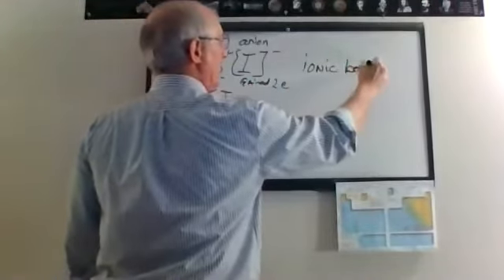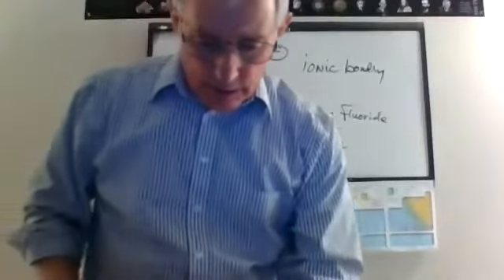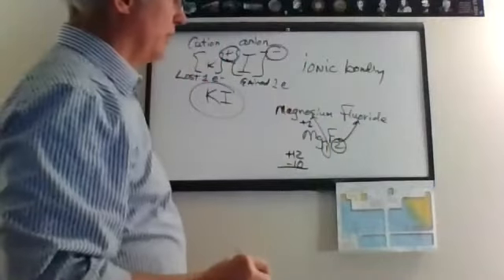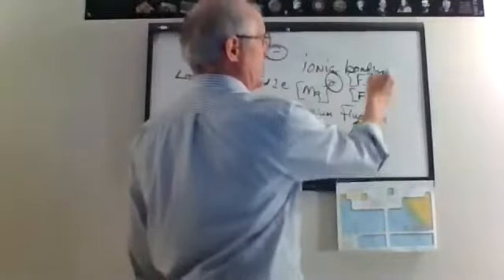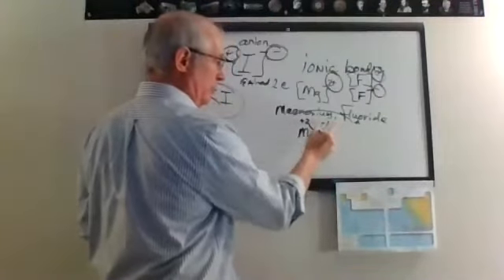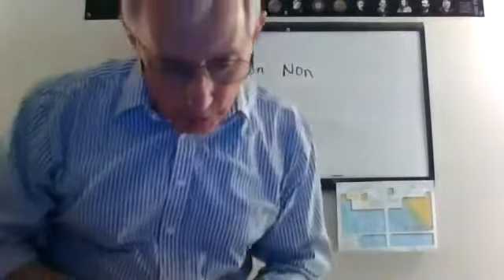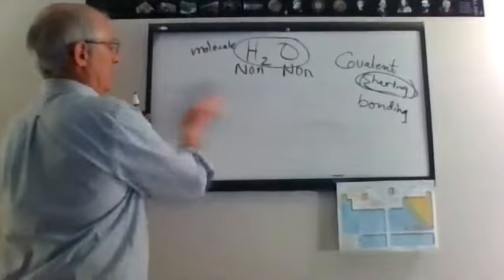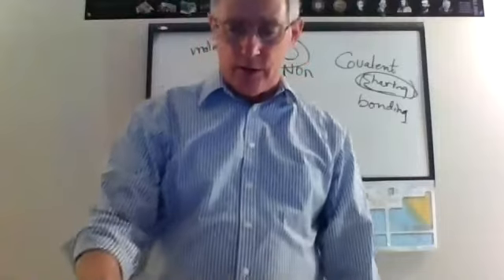P Science 18 2B 559 561 Tues May 05